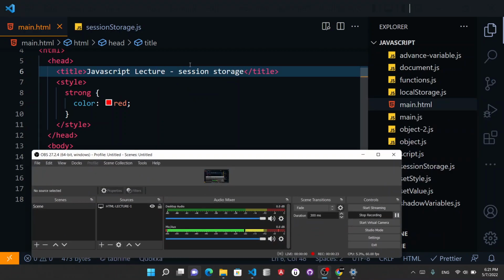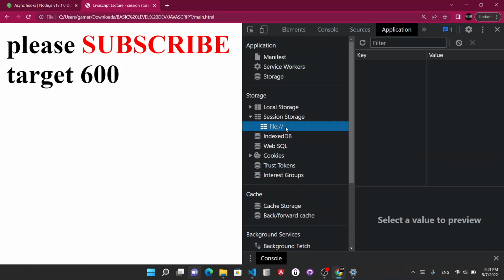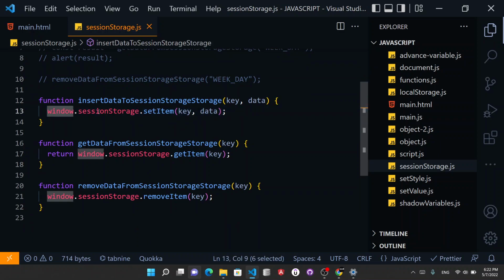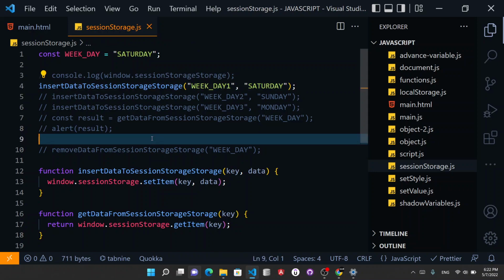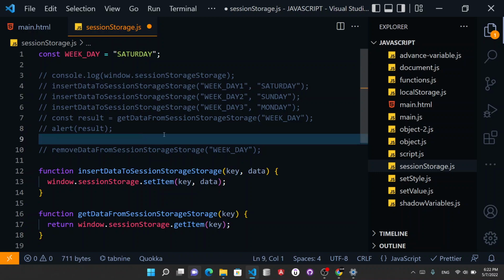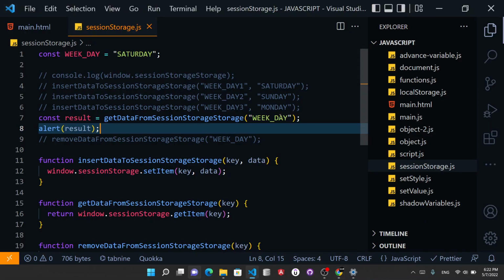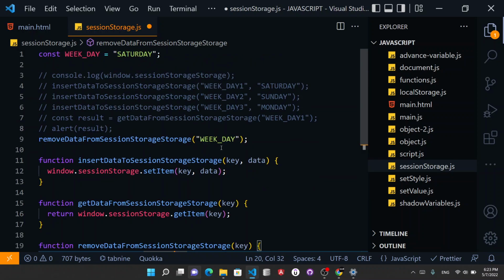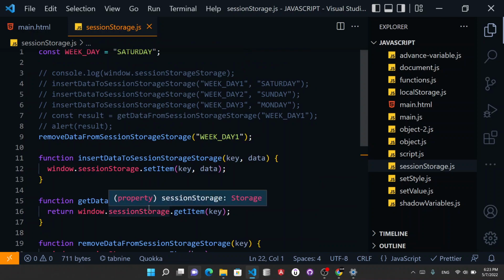How to use Session Storage in JavaScript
Learn how you can use session Storage in javascript in a quick and simple way.